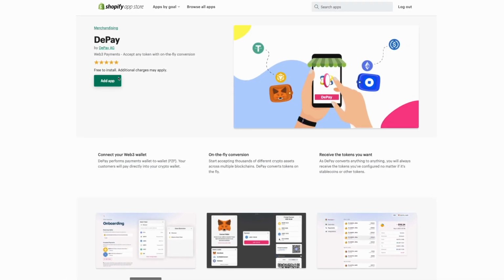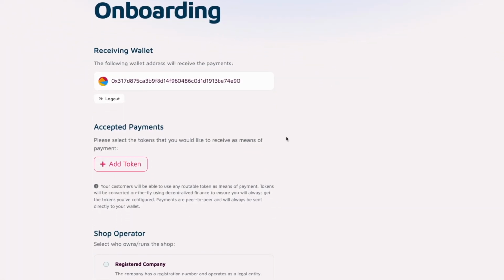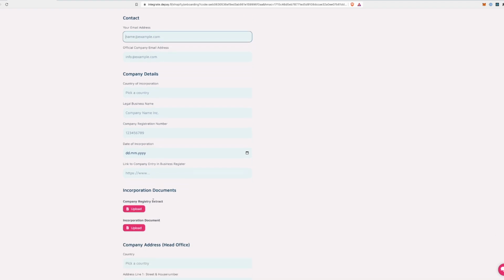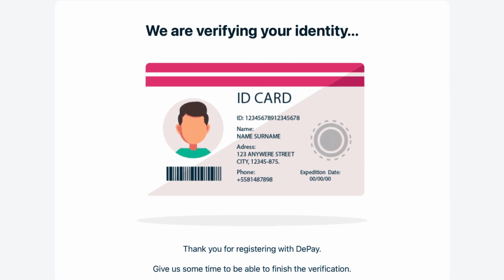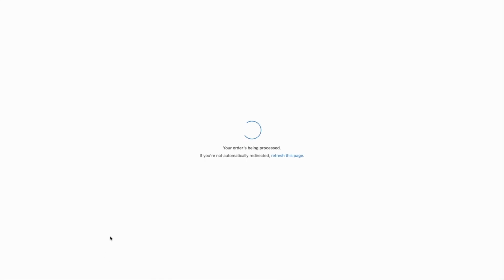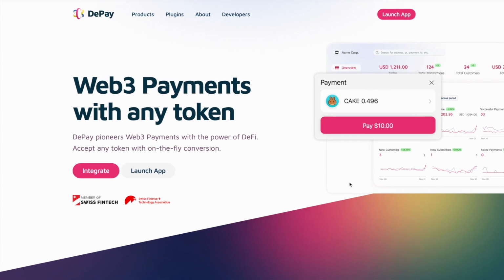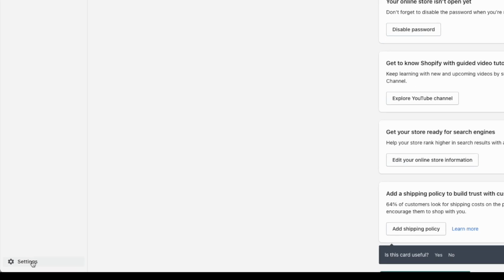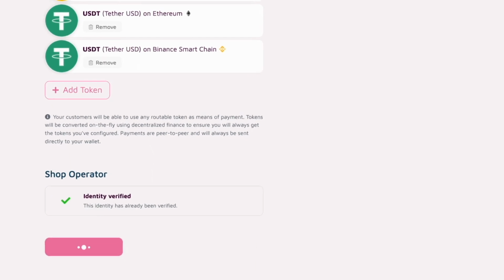How to Accept Web3 Cryptocurrency Payments on Shopify - DePay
How to install the DePay Shopify app for your Shopify store in order to receive Web3 payments directly into your wallet.

0:00 - Add DePay app
0:15 - Install DePay app
0:20 - Connect Wallet
0:31 - Configure accepted payment tokens
0:44 - Enter shop owner data
1:05 - Contact support
1:21 - Wait for verification
1:29 - Approval E-Mail
1:33 - Activate DePay
1:47 - Web3 Payment experience
2:23 - Browse received payments
2:44 - Change DePay configuration